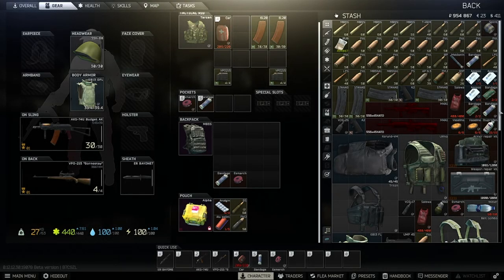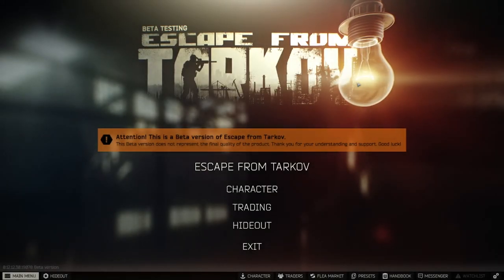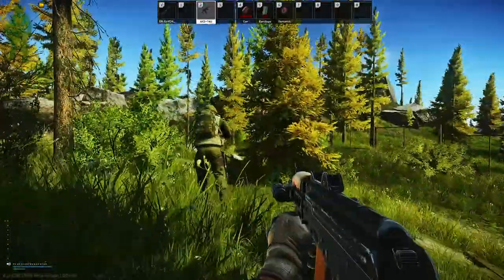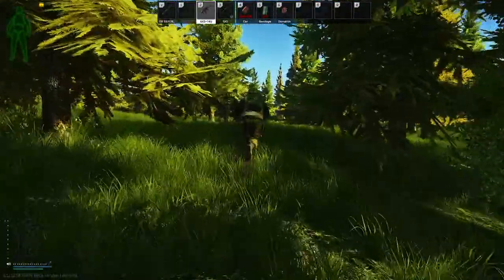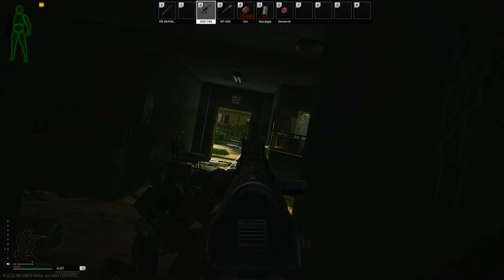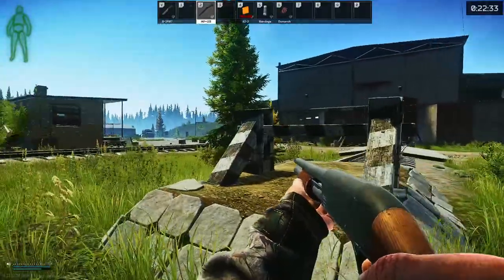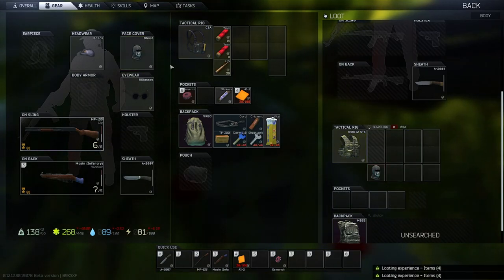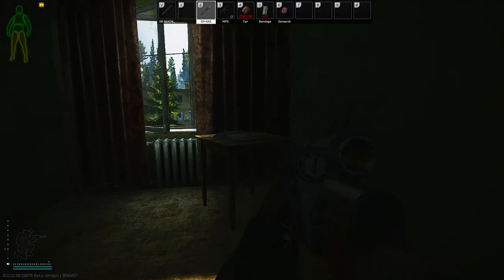Escape From Tarkov (4) Cursed Co-Op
I join up with Felix and we start out with a simple plan, which quickly devolves into chaos on account of a missing key...

Escape From Tarkov is owned by Battlestate Games.